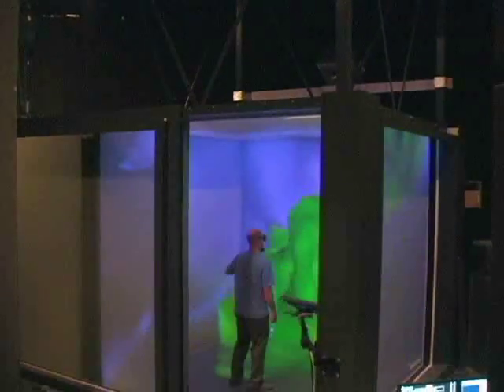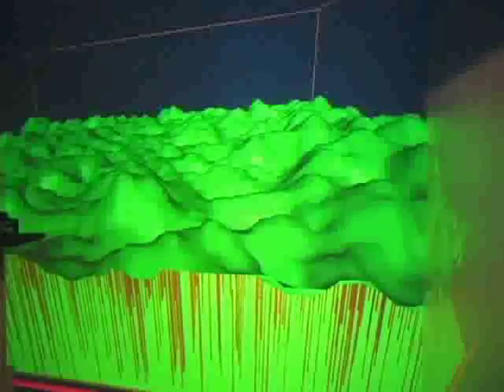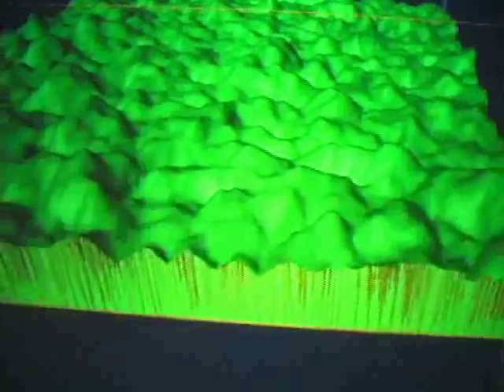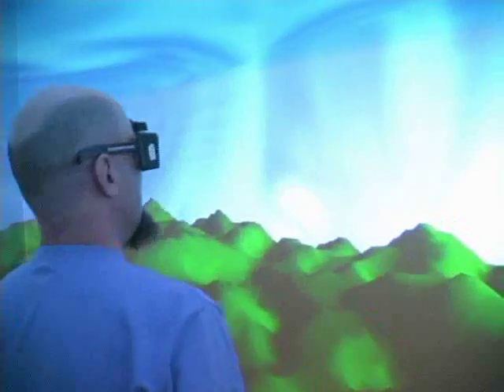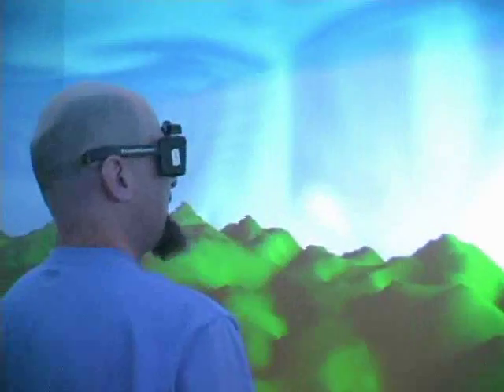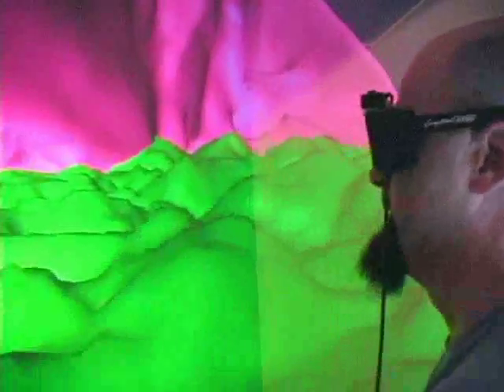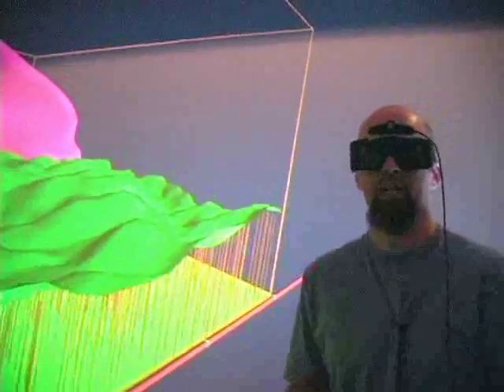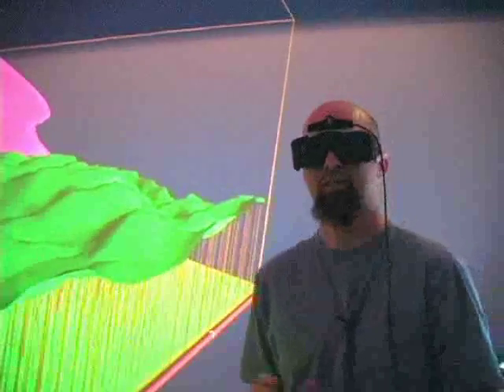Virtual Forest Yields Clues to Climate at Duke University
Duke University Graduate Student Gil Bohrer has created a virtual forest to study how forest canopies interact with the atmosphere. Using the 3-D rendering technology in the Duke Immersive Virtual Environment, Bohrer can display a square kilometer forest within the ten-foot cube DiVE chamber. He says visualizing data in this way helps him see patterns and communicate his research to colleagues.